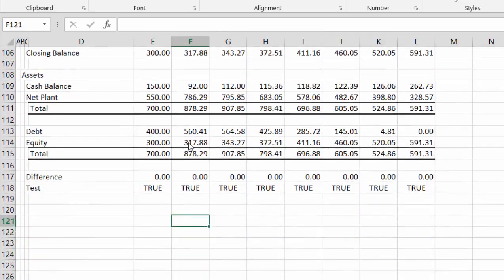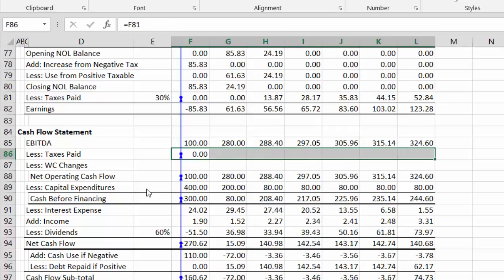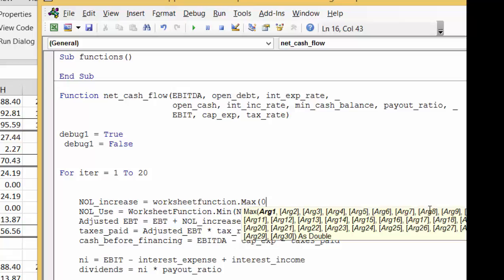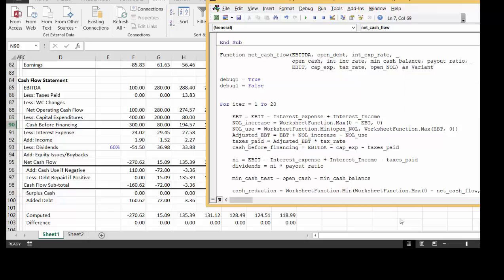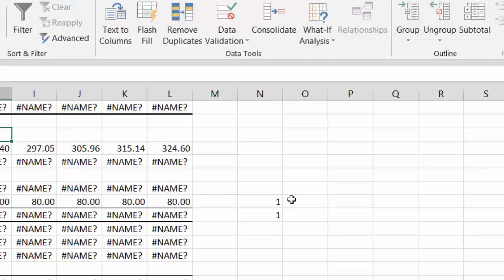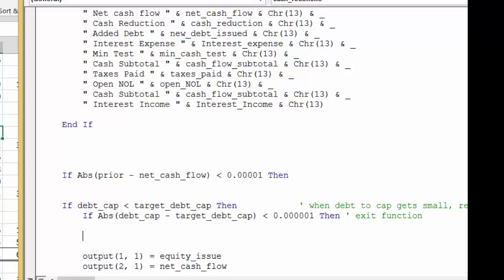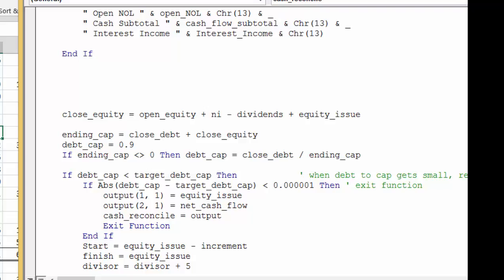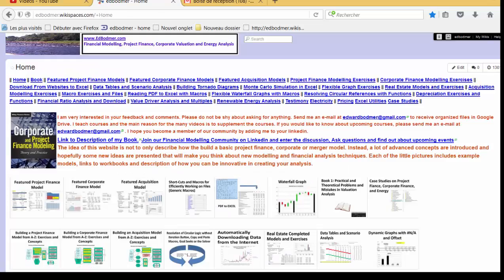Corporate Model Exercise with Target Capital Structure and Taxes